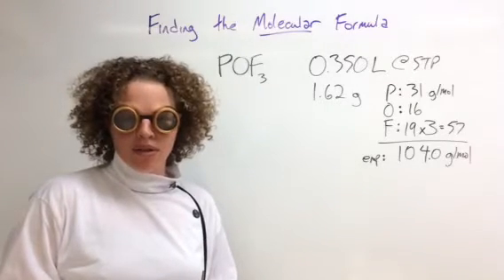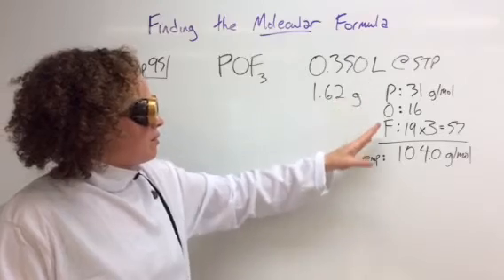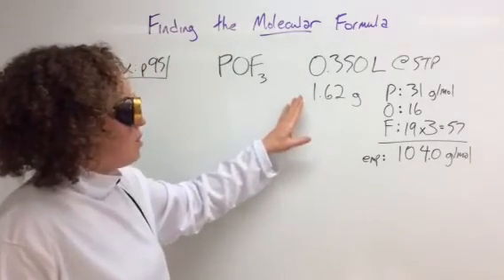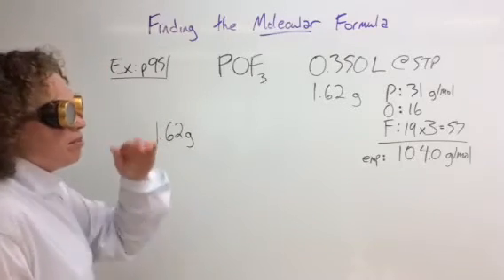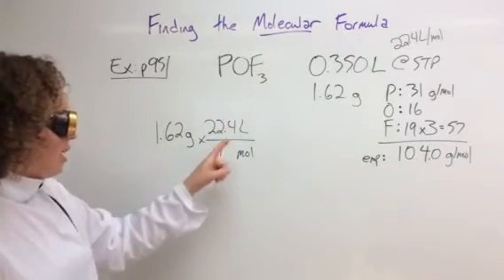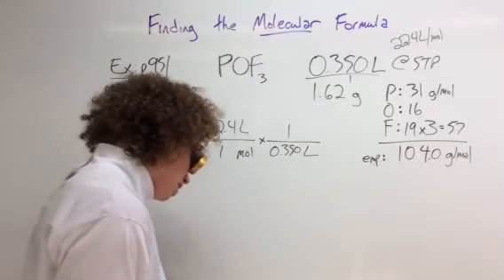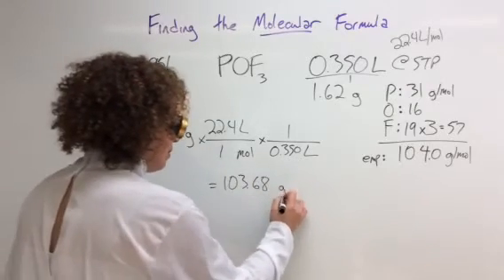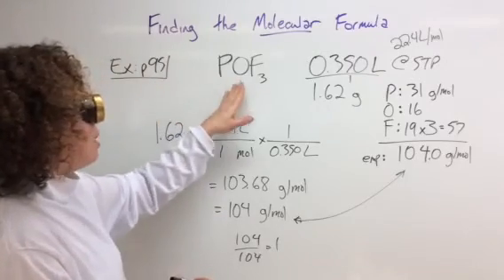Chemistry 11 finding molecular formula